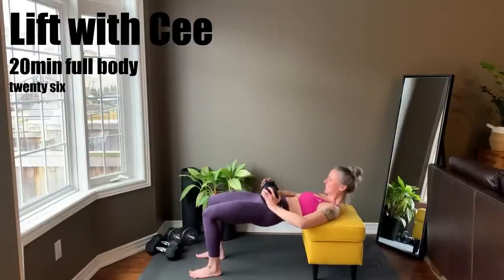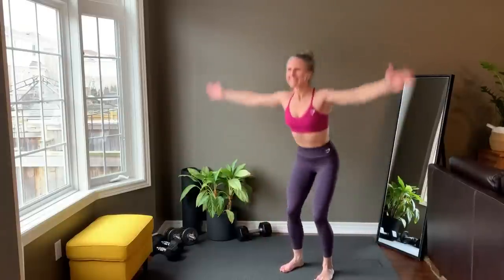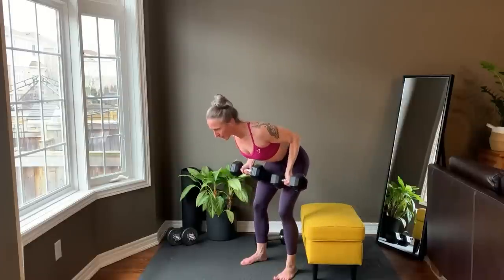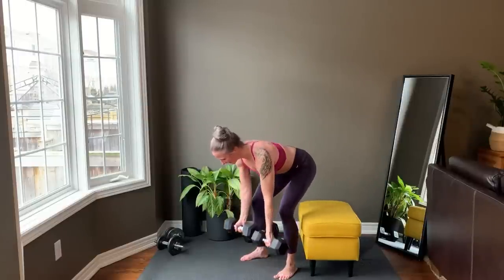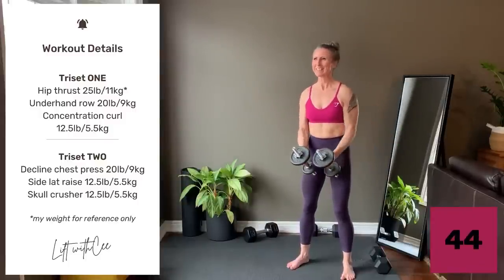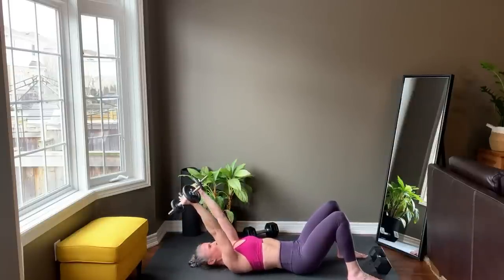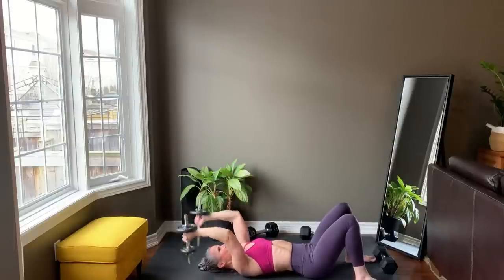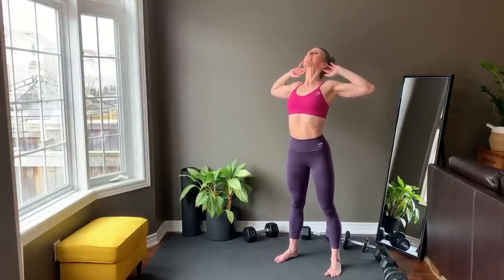20 min WEIGHT TRAINING for women full body dumbbells FB26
20min weight training for women, full body dumbbells.

Warm Up

Triset ONE
1. Hip thrust 25lb/11kg (my dumbbell weights for reference only)
2. Underhand row 20lb/9kg
3. Concentration curl 12.5lb/5.5kg
15 reps each, exercises completed back to back
Rest then repeat

Triset TWO
1. Decline chest press 20lb/9kg
2. Side lateral raise 12.5lb/5.5kg
3. Skull crushers 12.5lb/5.5kg
15 reps each, exercises completed back to back
Rest then repeat

✅ W O R K O U T  P R O G R A M
Complete five, 20min LIFT WITH CEE full body workouts each week. Pick a different video each workout.

Facebook: I’m not on FB, those are fake accounts
I will never ask you for money or message you to join a group

This is my own personal workout and may not be right for you. If you’re new to exercise or planning on embarking on a new fitness program, you should consult your physician first. All information is intended for your general knowledge and is not intended for use if you are a minor, are pregnant, or have a health condition. Please know that by engaging in this exercise or workout program, you agree that you do so at your own risk. Cheryl Coulombe, LIFT WITH CEE will not be responsible or liable for any injury or harm you sustain as a result of this video.